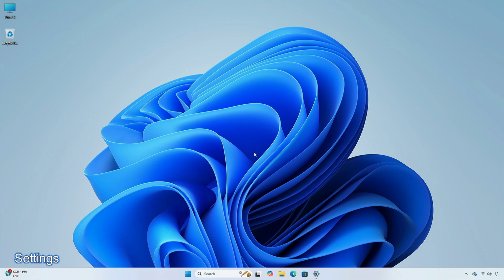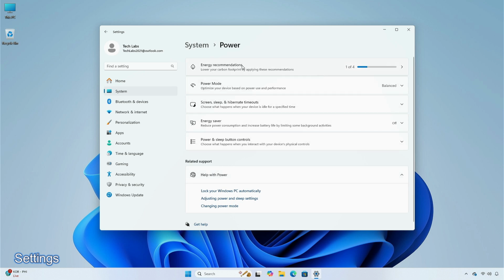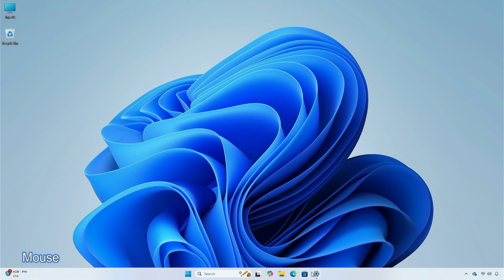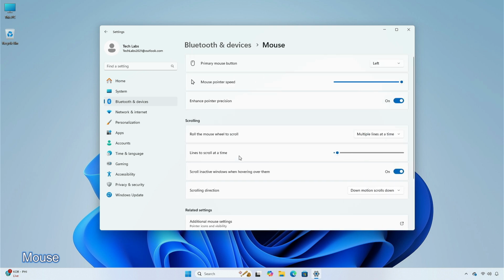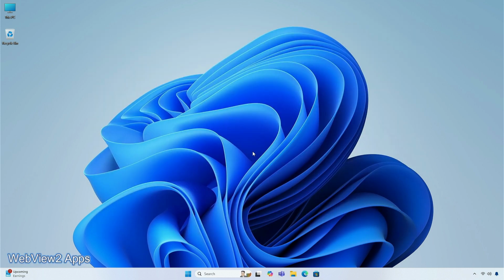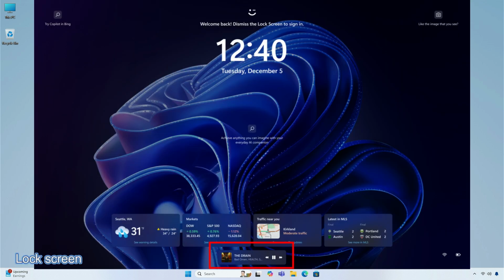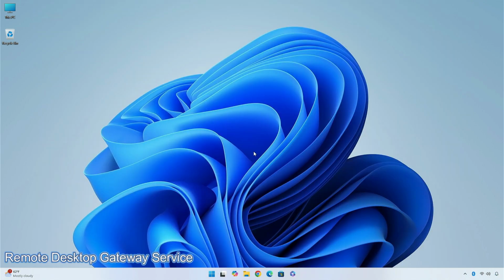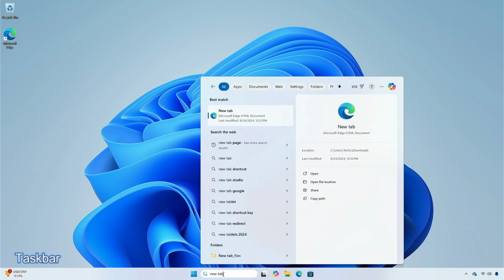Windows 11 24H2 Build 26100.2033 | First update released for 24H2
CHAPTERS

GET SUPPORT
► Support:
► Forum: